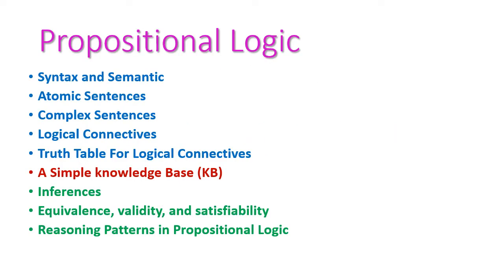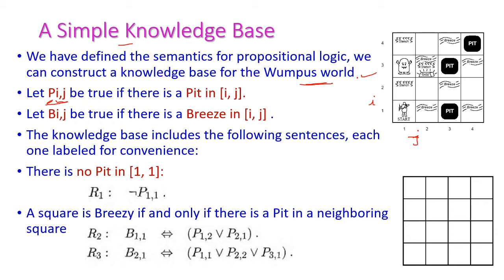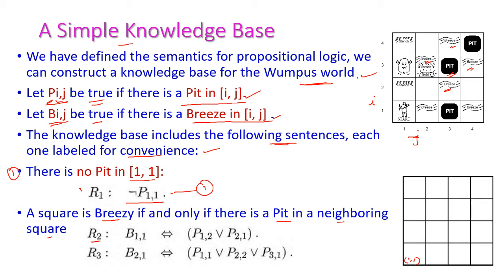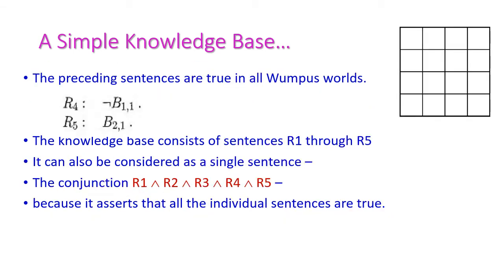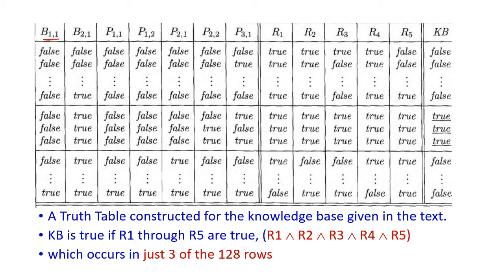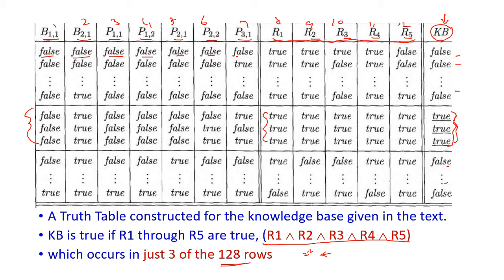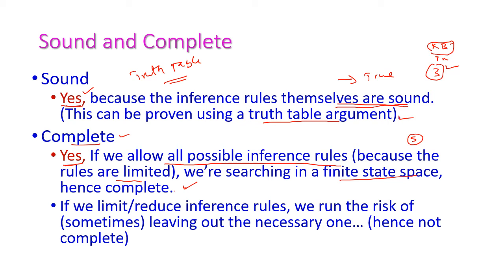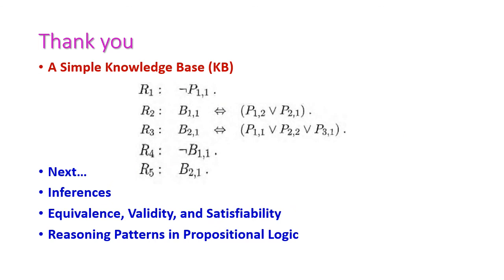Simple Knowledge Base-Propositional Logic-Artificial Intelligence-Unit–2-Logical Reasoning-15A05606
Unit – 2 – Logical Reasoning
Propositional Logic – Part-II - A Simple Knowledge Base (KB)

We have defined the semantics for propositional logic, we can construct a knowledge base for the Wumpus world
Let Pi,j be true if there is a Pit in [i, j].
Let Bi,j be true if there is a Breeze in [i, j] .
The knowledge base includes the following sentences, each one labeled for convenience:
There is no Pit in [1, 1]:

A square is Breezy if and only if there is a Pit in a neighboring square

The preceding sentences are true in all Wumpus worlds.

The knowledge base consists of sentences R1 through R5
It can also be considered as a single sentence –
The conjunction R1  R2  R3  R4  R5 –
because it asserts that all the individual sentences are true.
A Truth Table constructed for the knowledge base given in the text.
KB is true if R1 through R5 are true, (R1  R2  R3  R4  R5)
which occurs in just 3 of the 128 rows

Sound
Yes, because the inference rules themselves are sound.  (This can be proven using a truth table argument).
Complete
Yes, If we allow all possible inference rules (because the rules are limited), we’re searching in a finite state space, hence complete.
If we limit/reduce inference rules, we run the risk of (sometimes) leaving out the necessary one… (hence not complete)